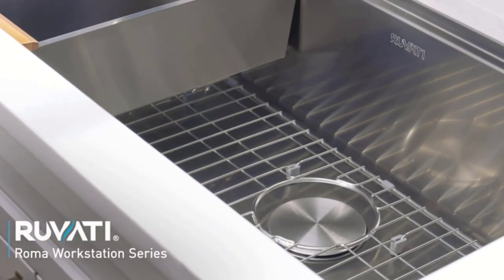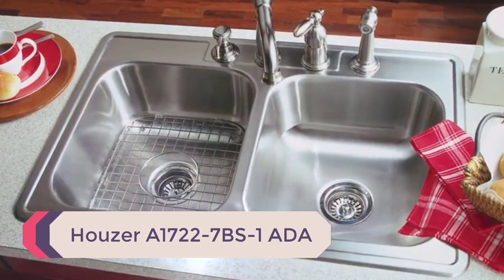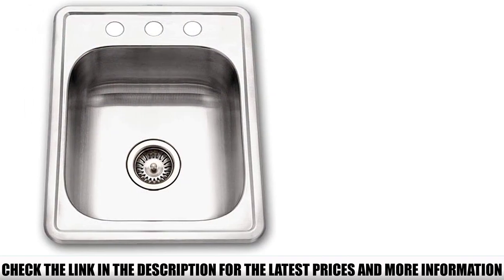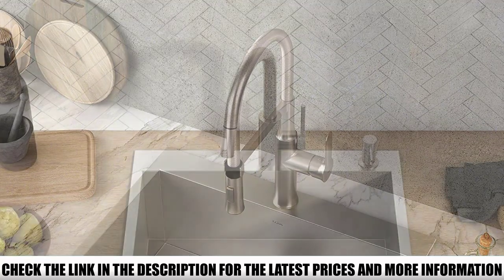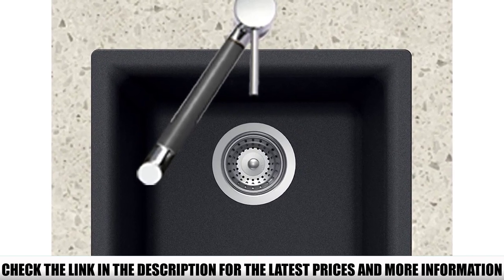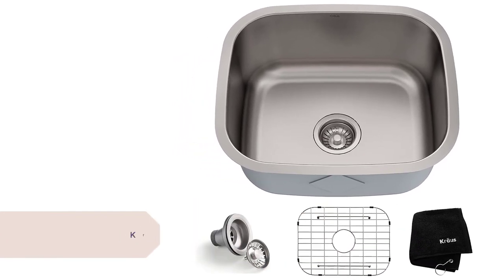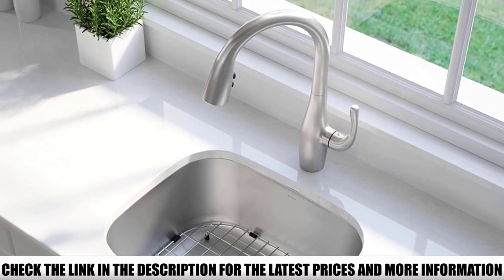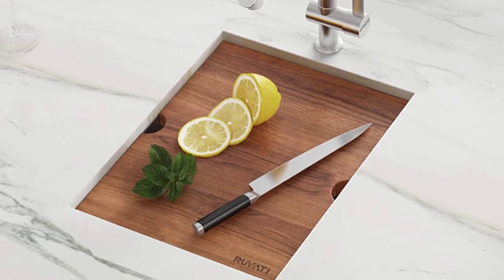The Best 5 Outdoor Kitchen Sinks for Your Needs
In this video we are short listed the  Best Outdoor Kitchen Sink on the market. We made this list based on our personal opinion. Check Links in below to pick Best Outdoor Kitchen Sink :

5. Houzer A1722-7BS-1 ADA  ✅
4. Kraus Pax Single Bowl Outdoor Sink ✅
3. Houzer E-100 Midnite Quartztone ✅
2. Kraus KBU11 ✅
1. Ruvati BBQ Workstation ✅